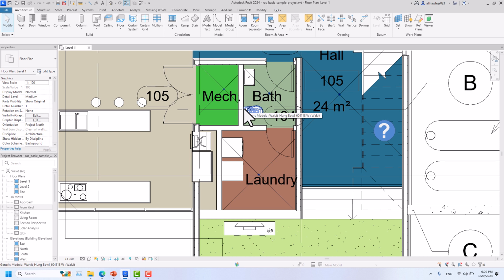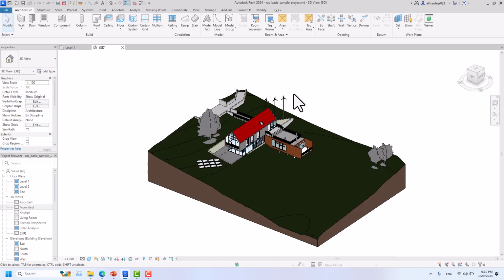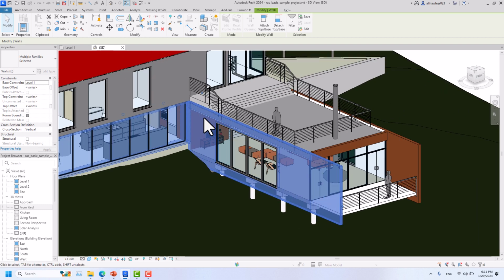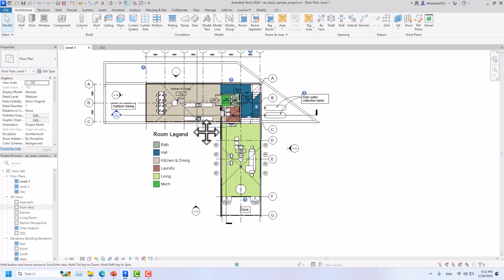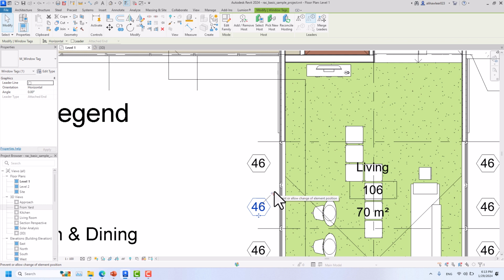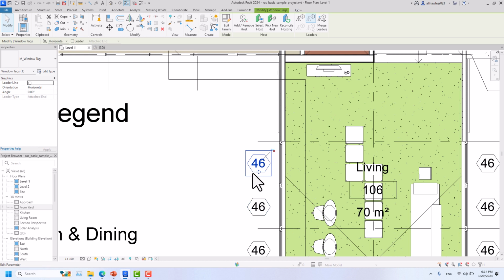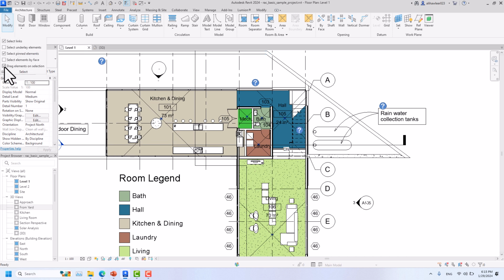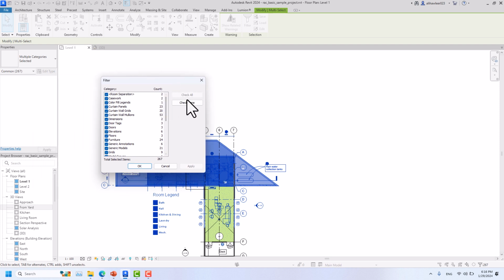TAB and Filter in Revit - Part 18